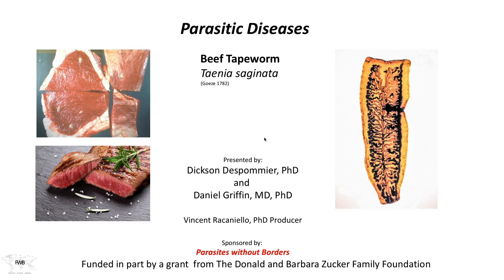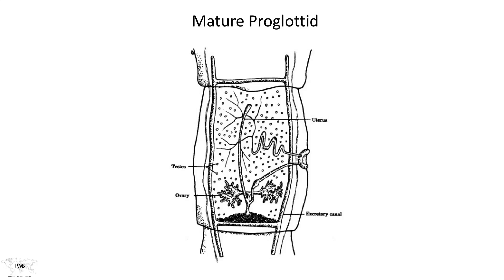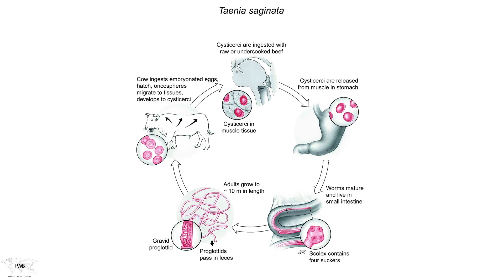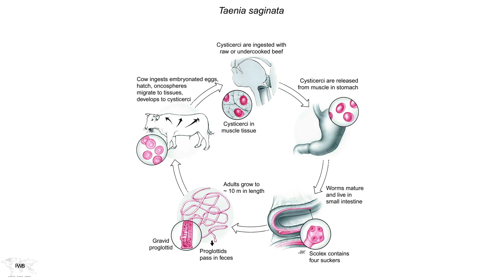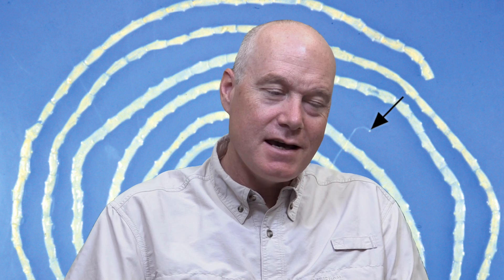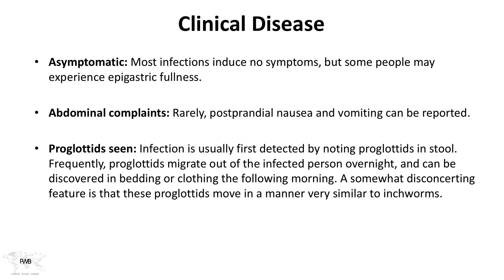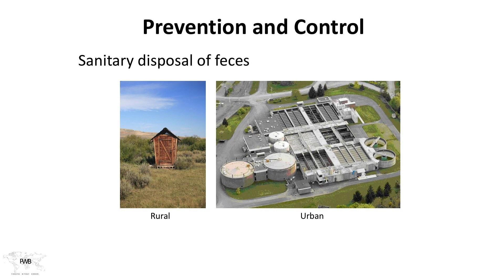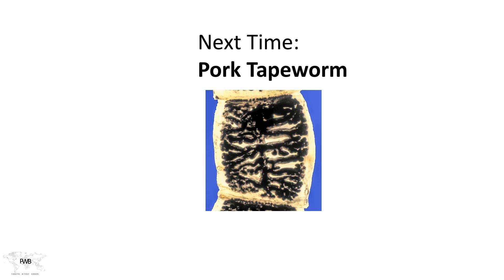Parasitic Diseases Lectures #35: Beef Tapeworm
Dickson and Daniel discuss the beef tapeworm, Taenia saginata.